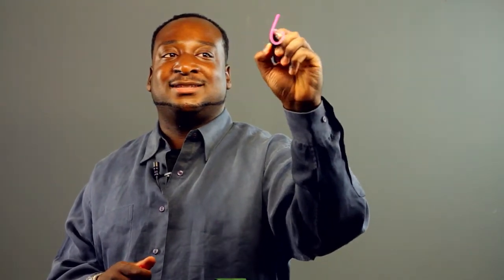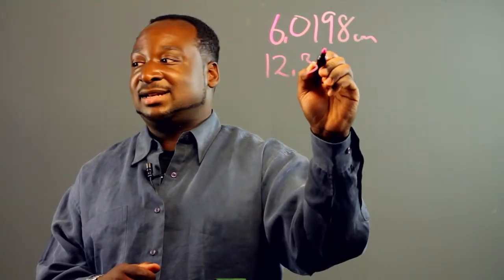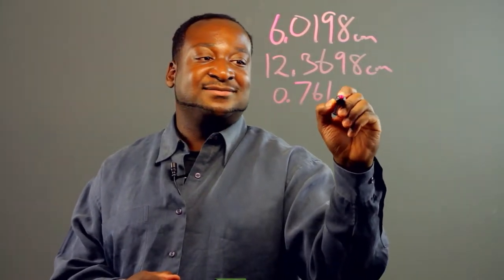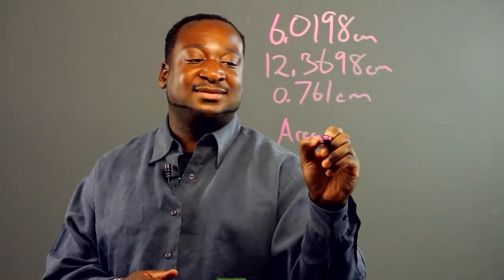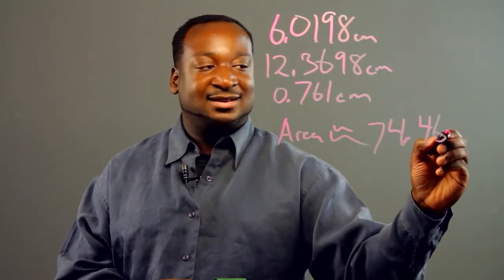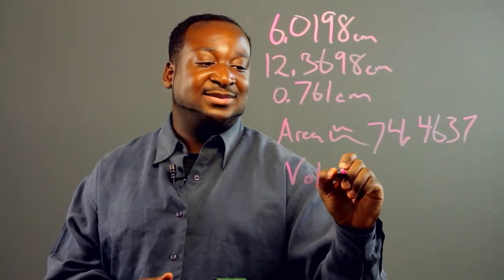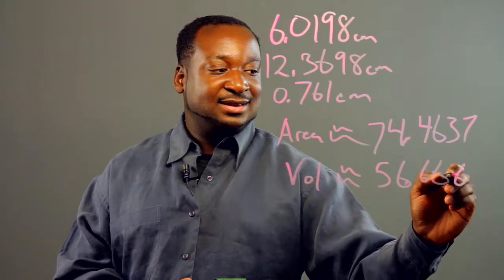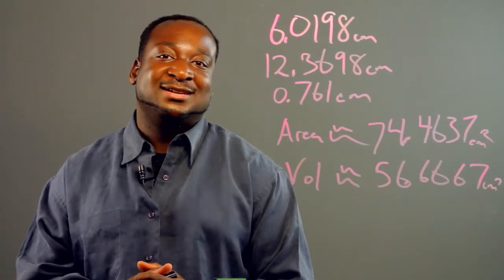Grade 6 Geometry Activities : Lessons in Applied Mathematics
Grade 6 geometry activities can be done with a wide variety of different tools, including cell phones. Find out about great grade 6 geometry activities with help from an expert in computers, with two degrees in both Computer Science and Applied Mathematics, in this free video clip.